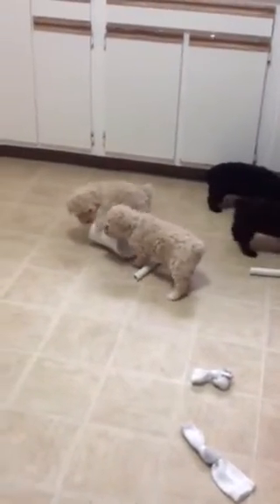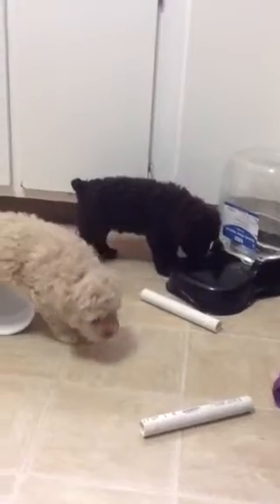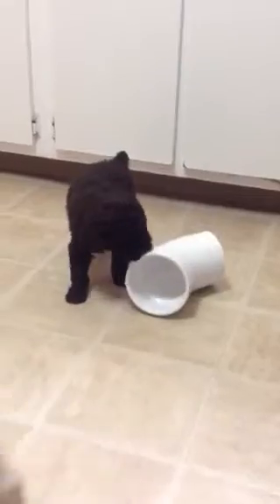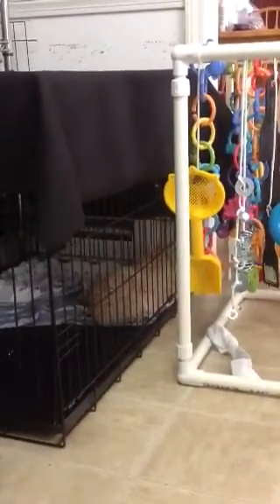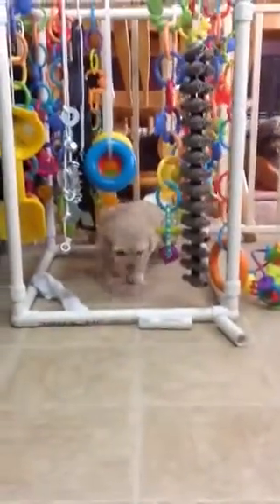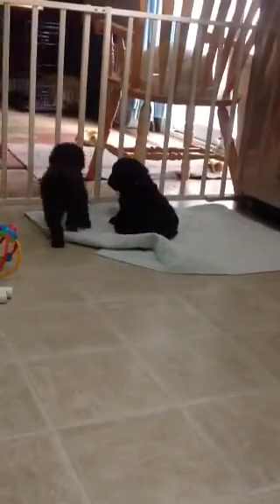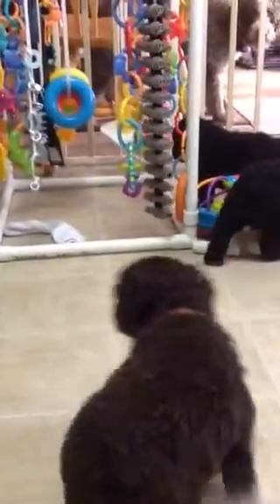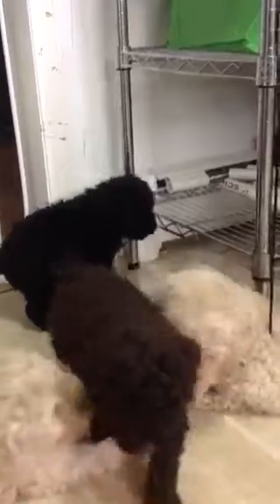Spanish Water Dogs Atun and Lucia litter 1. Week 5